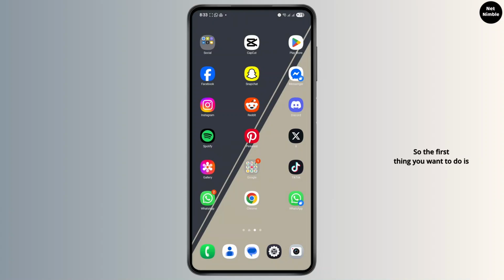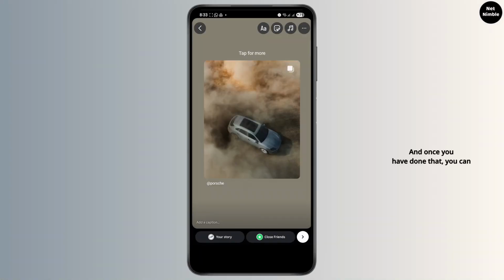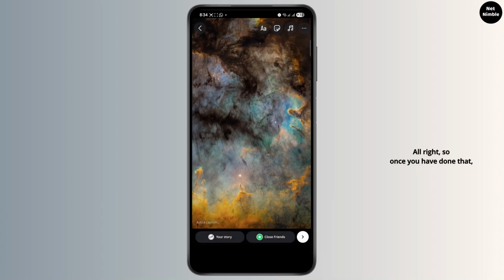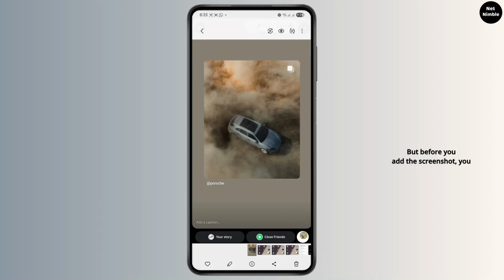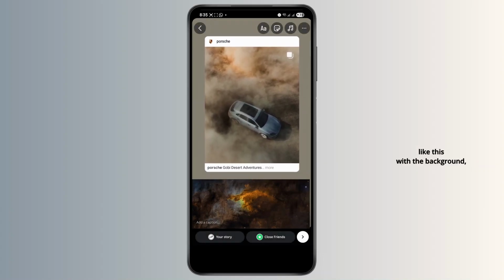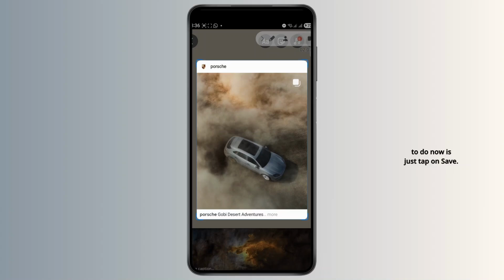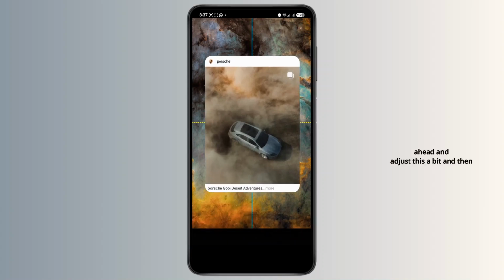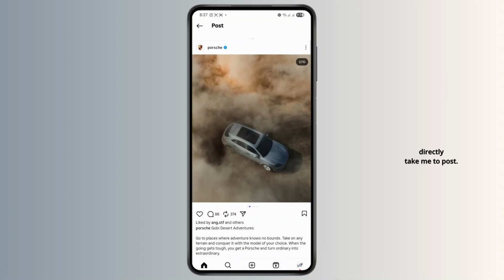How to Repost an Instagram Story With Background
Hey everyone,
How to Repost an Instagram Story With Background (2025)! Want to repost someone’s Instagram story with your own background? This video will guide you through the steps on how to repost an Instagram story with background quickly and easily. Whether you're asking, "How do I add a background when reposting a story on Instagram?" or need help customizing the repost process, this tutorial has you covered. Learn the steps to change colors, add photos, or design your own background while resharing a story. Watch now to see how you can repost an Instagram story with background today!

Timestamps:

00:00 How to Repost an Instagram Story With Background
00:10 How Do I Add a Background When Reposting a Story on Instagram?